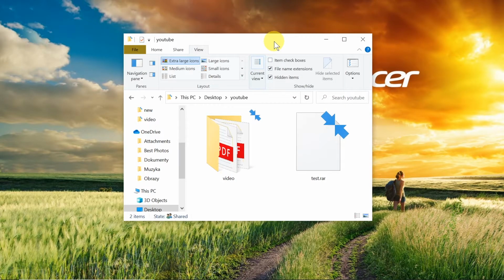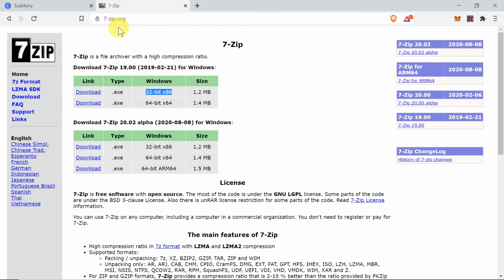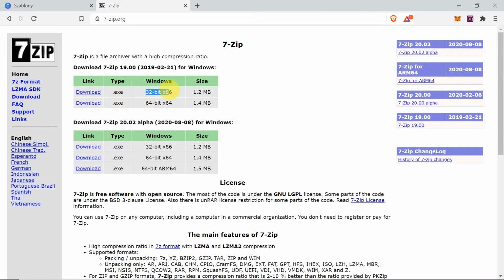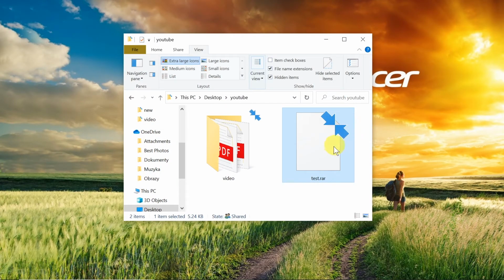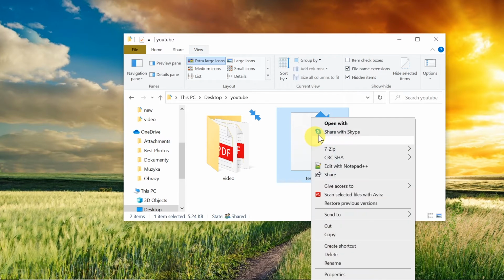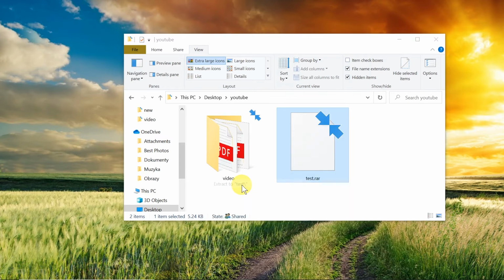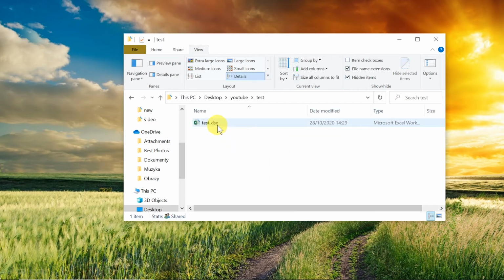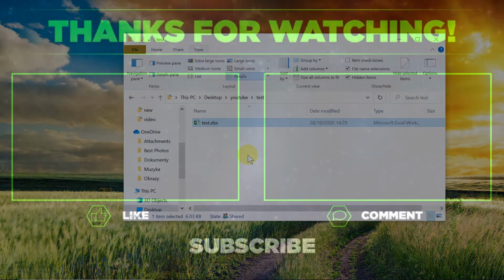How To Open RAR Files In Windows 10?